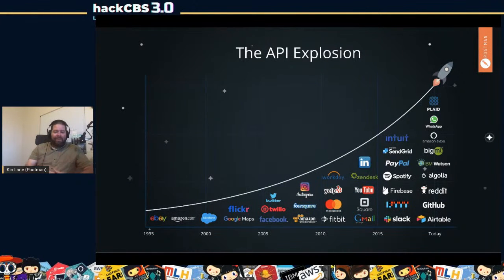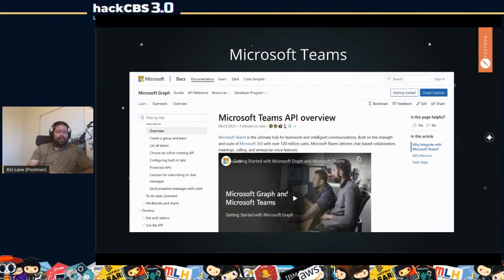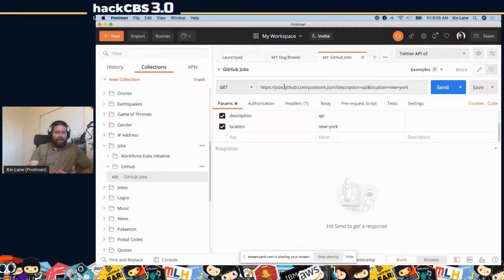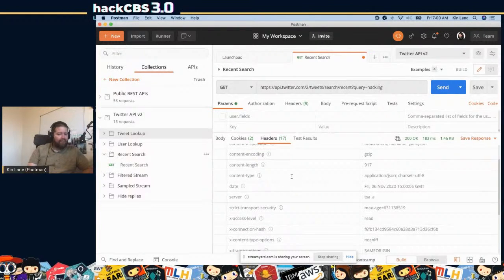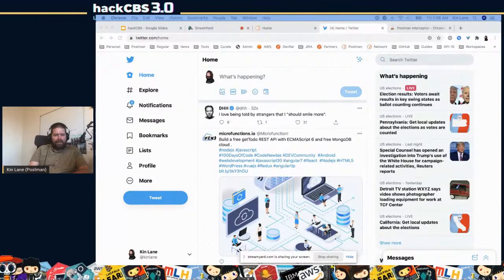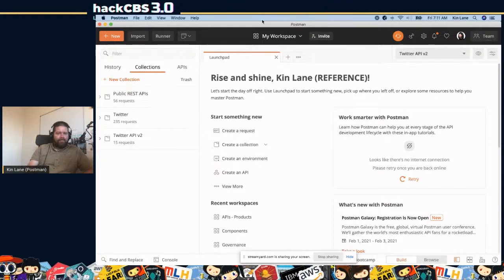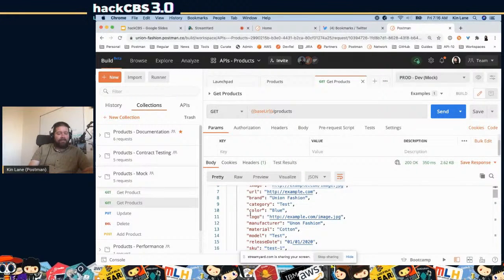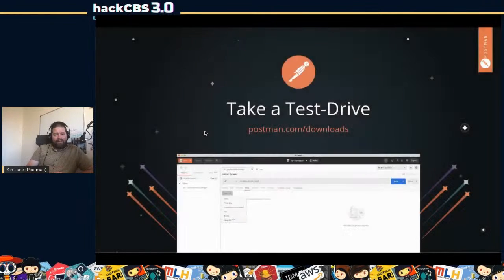Consuming, Reverse Engineer, and Building APIs with Postman - Kin Lane | hackCBS 3.0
👉 Topic: Consuming, Reverse Engineer, and Building APIs with Postman
🗣 Speaker: Kin Lane - Chief Evangelist at Postman

🛑 Talk Description
Learn how to put Postman to work consuming APIs, but more importantly allow you to reverse engineer the existing APIs that exist beneath the surface of the web and mobile application we use today. If the API you need doesn't already exist, let's show you how to quickly define, mock, and document an API you can use as in your prototype or proof of concept--equipping your team with everything they will need to be successful.